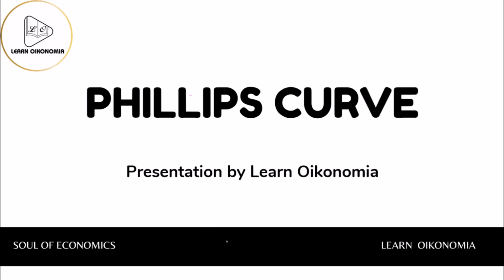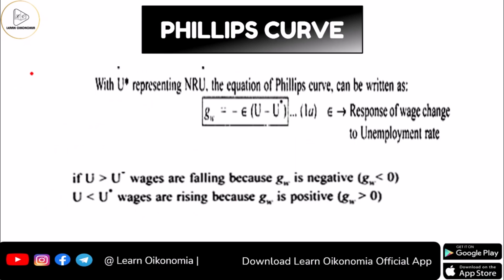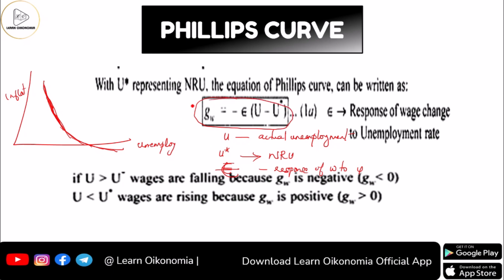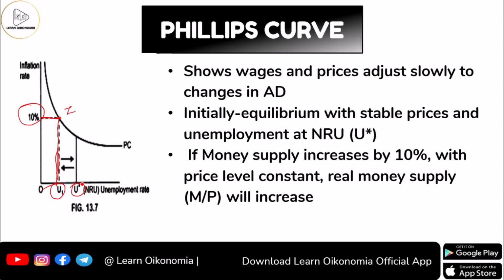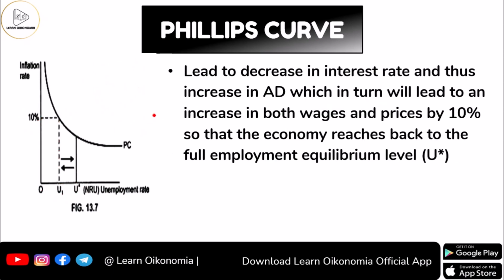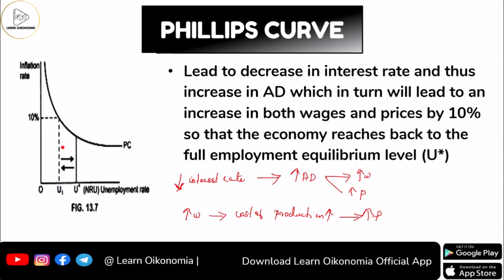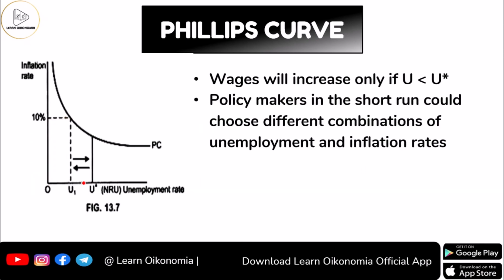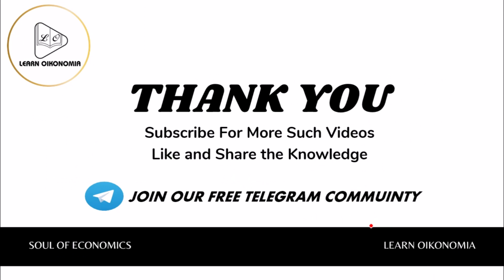PHILLIPS CURVE | MACROECONMICS | LEARN OIKONOMIA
This video discusses PHILLIPS CURVE
The Phillips curve states that inflation and unemployment have an inverse relationship. Higher inflation is associated with lower unemployment and vice versa.